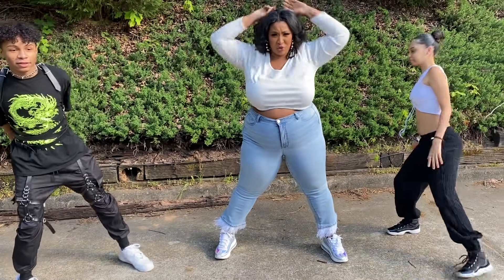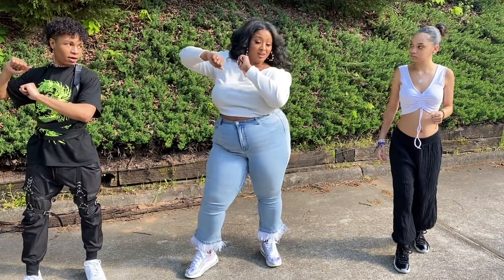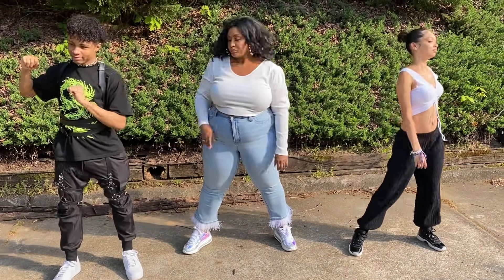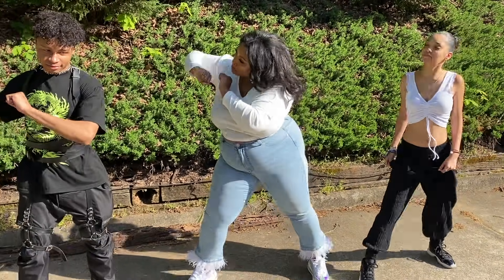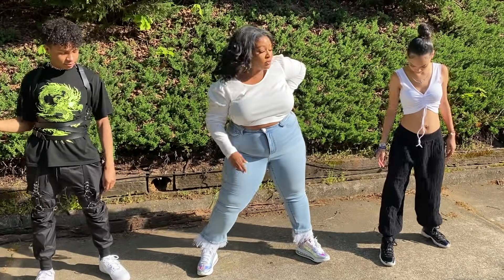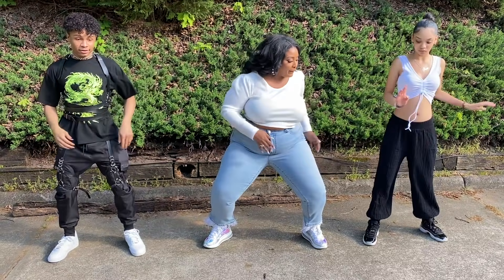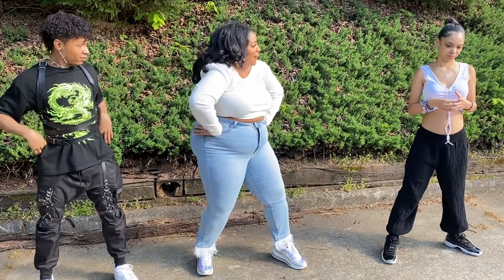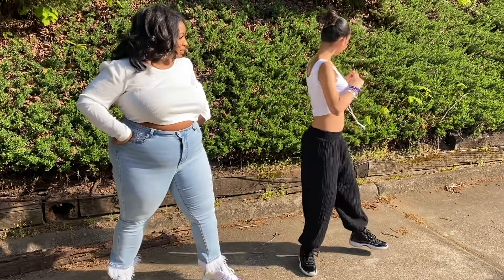Nzinga trying to teach me this dance!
Booki Booki Boo!